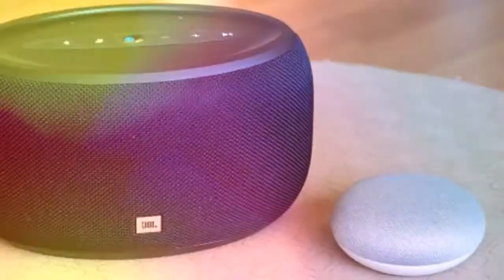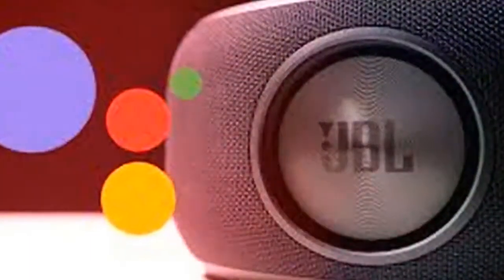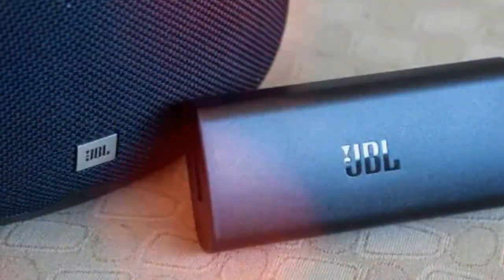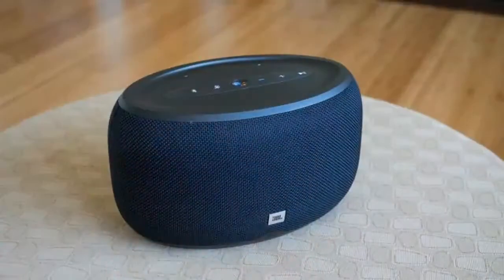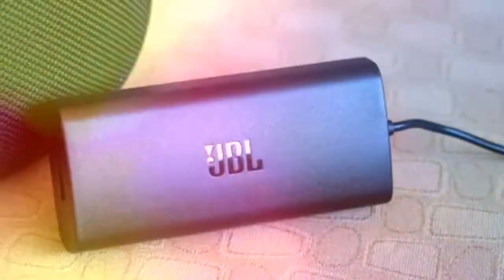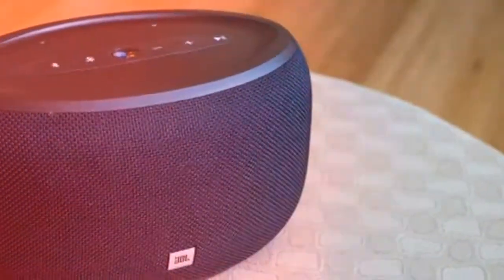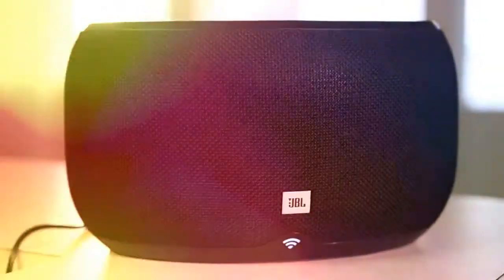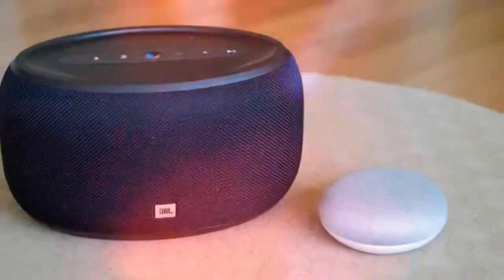JBL Link 300 - The Best Smart Speaker !!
The speaker industry is all-in on voice activated speakers and JBL Link 300 is no exception. The audio company now offers its Link

series of Google Home powered speakers which are great value compared to the competition.

Today we’ll be looking at the Goldilocks of the JBL Link speaker line, the JBL Link 300, which retails for $250 (£250, about AU

$318). This speaker is smaller than the top of the line Link 500 and larger than the portable Link 10 and Link 20 speakers. While

not portable, the JBL Link 300 is an excellent alternative to the expensive Google Home Max, which retails for $400 (around £300 /

AU$510).
SUBSCRIB NOW!

by High Technology